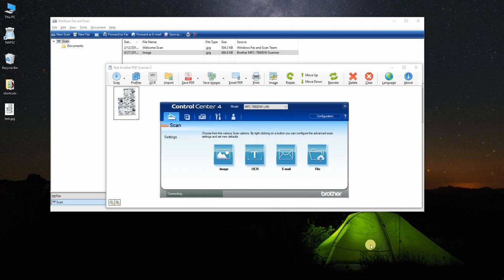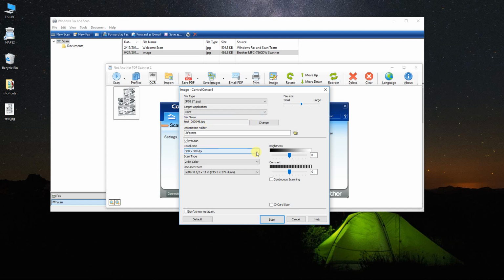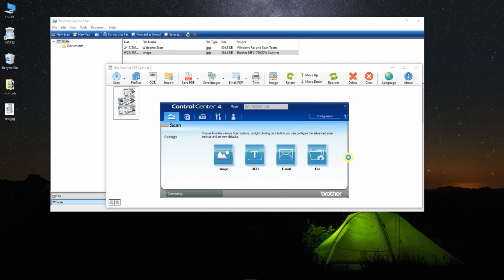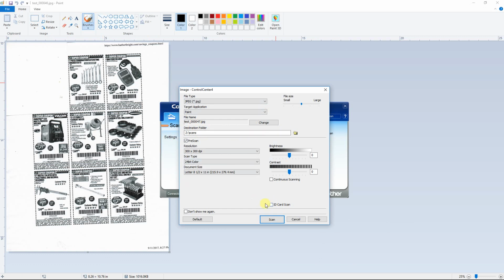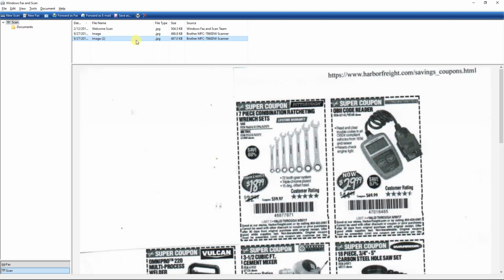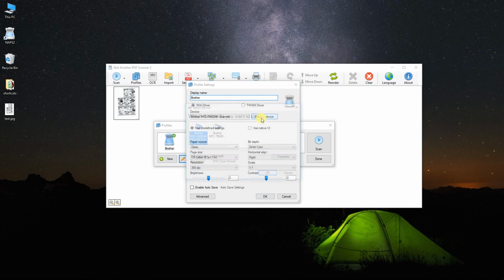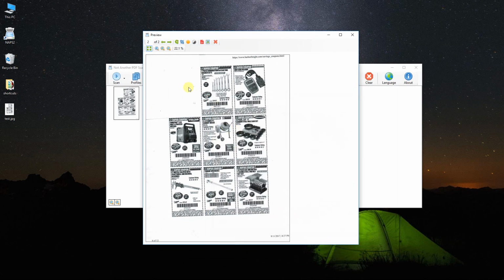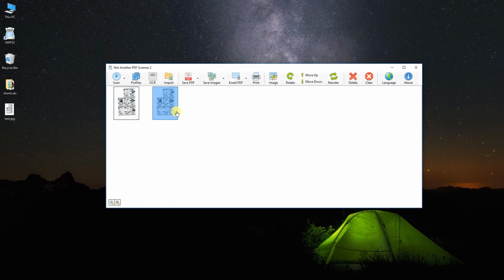Naps2 (Not another PDF scanner 2)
I was looking for a new software I could use with my old brother all in one printer. The original software still works but it's not something that gets updated or will ever be updated and I got tired of some of the limitations it has or maybe more annoyances than anything. I'm trying to scan pages a bit faster and the original software just seems to slow me down a bit. So I went searching to see if I could find something better and I sure did. This is a neat little program where you can do all or most of your scanning needs without too much fuss. This is open source software so anyone can use it. It also doesn't have any adware or crapware that you don't need. So depending on what you're scanning, this or your original software will still work.